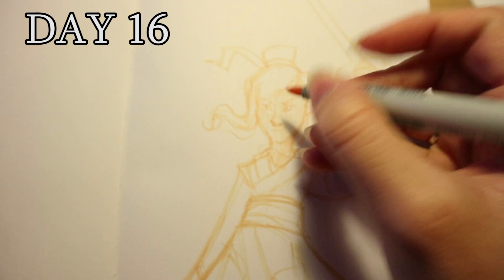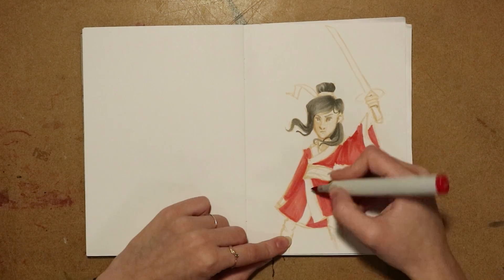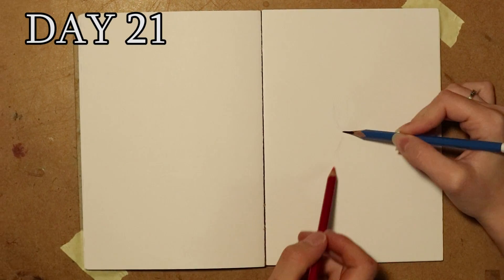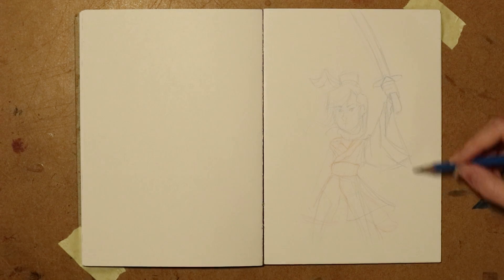WEEK 3 - DRAWING THE SAME FOR 30 DAYS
Here are some more drawings of the same thing.. yay?

MUSIC
All music in this video was made and played by me